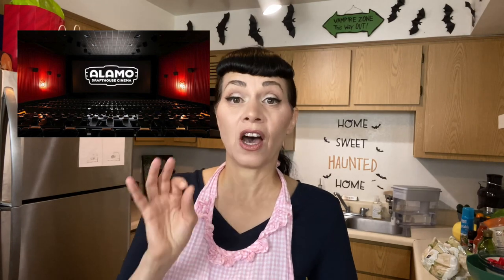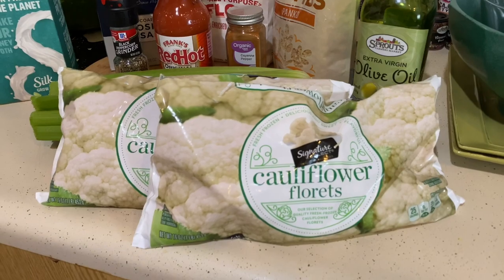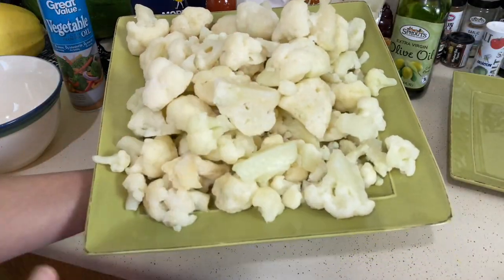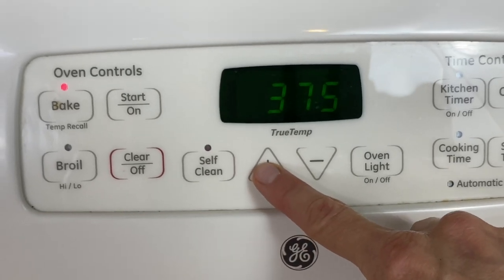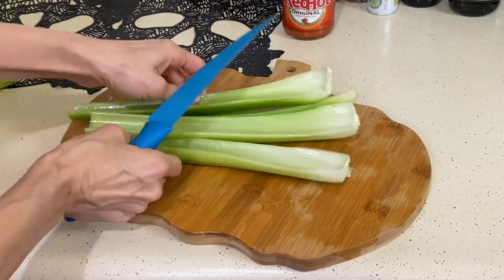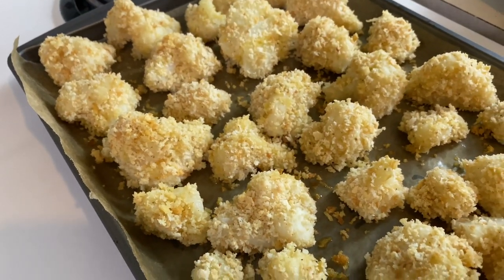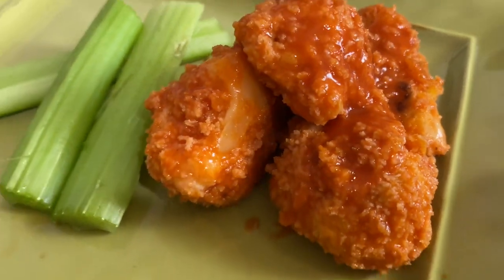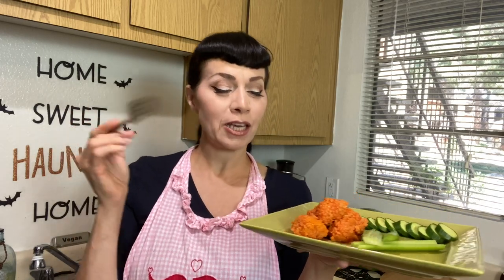How to Make Crispy Buffalo Cauliflower “Wings”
Happy Halfway to Halloween! Let's make some Crispy Buffalo Cauliflower Bites!

Ingredients:
* 1 Package Frozen Cauliflower Florets (2 lbs.) 75% thawed
* 1 Cup All Purpose Flower
* 2 tsp. Kosher salt
* 1 tsp. Ground Black Pepper
* 1/4 tsp. Cayenne Pepper
* 1 Cup Soy Milk
* 3 Cups Panko Breadcrumbs
* Olive Oil
* Vegetable Oil Spray
* Parchment Paper
* One Bottle of Your Favorite Buffalo Sauce

Pour cauliflower into a bowl and let thaw 75%. While your cauliflower is thawing place flour, Kosher salt, ground black pepper, and cayenne pepper in a small mixing bowl.

Using a spoon, mix all ingredients thoroughly so all the seasoning is properly incorporated… set this off to the side to reserve for breading.

Place soy milk in a separate bowl, and do the same for the panic breadcrumbs. Once your cauliflower is suitably thawed, it’s time to bread the cauliflower.

Follow the following breading procedure: cauliflower, seasoned flour, soy milk, panic breadcrumbs

The key is letting the cauliflower soak in the soy milk for at least 30 seconds before moving them onto the panic crumbs.

Preheat your oven to 375 and grab a cookie sheet. Cover the sheet with vegetable oil spray, place your breaded cauliflower on top and then drizzle lightly with olive oil.

Slide the pan into the oven and cook for 20-30 minutes until cauliflower is brown and crispy. Set the cooked cauliflower in a bowl and toss with your favorite hot sauce. Let cool and enjoy!

~Zina, Aging Ethically